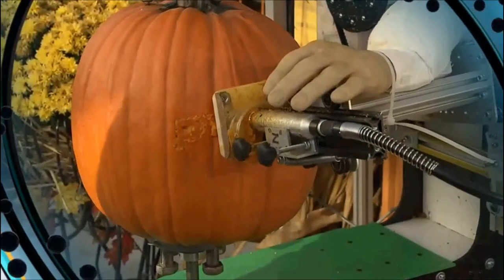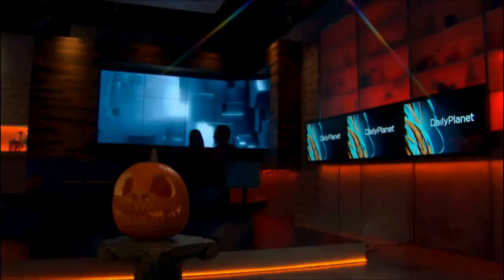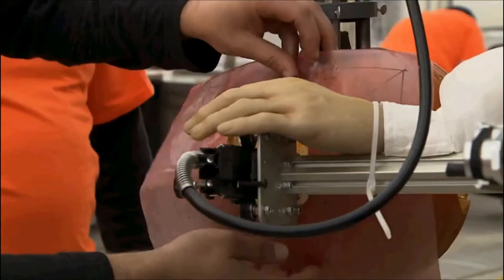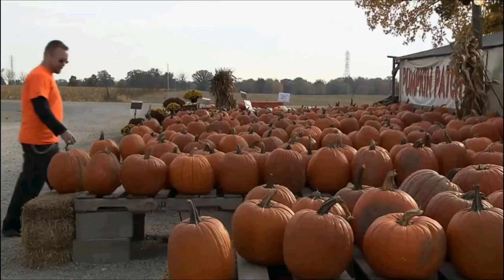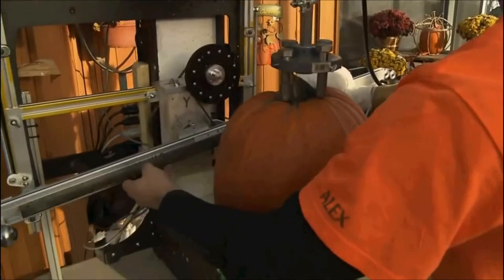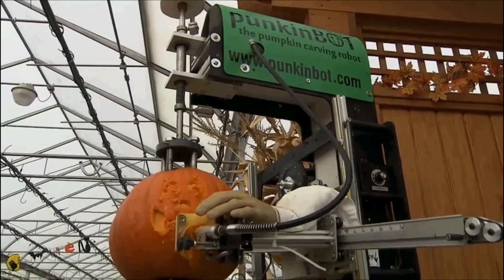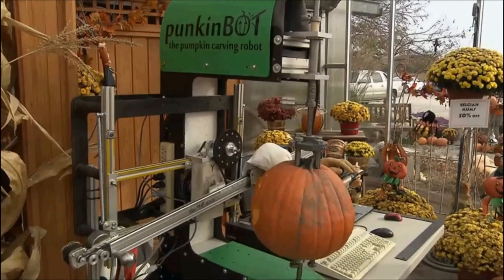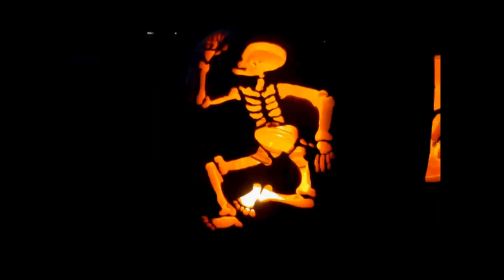punkinBoT - Pumpkin Carving Robot - Discovery Channel - Daily Planet Show 10-31-2013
punkinBoT featured on Discovery Channel (CA) - Daily Planet Show on 10/31/2013
(*LOFI preview - HD video coming soon*)